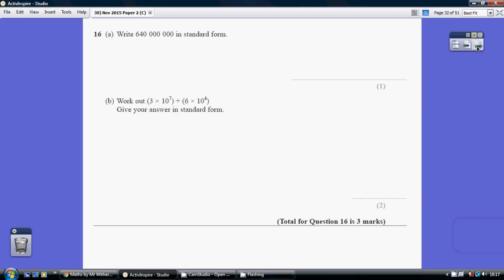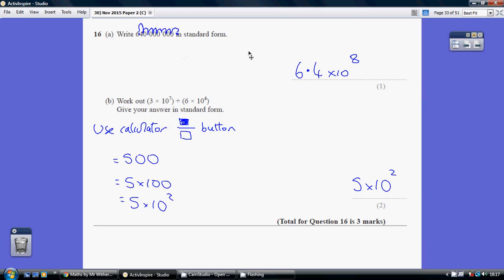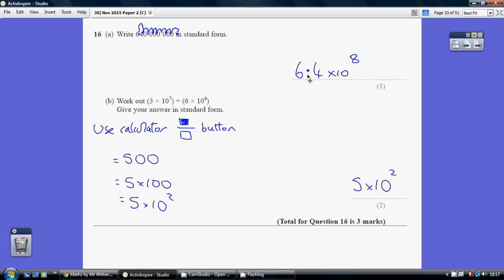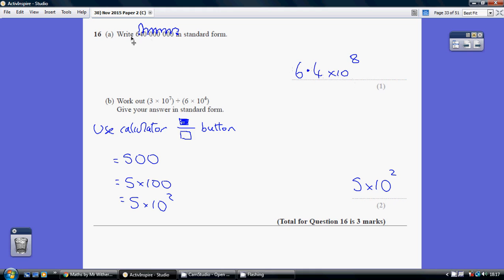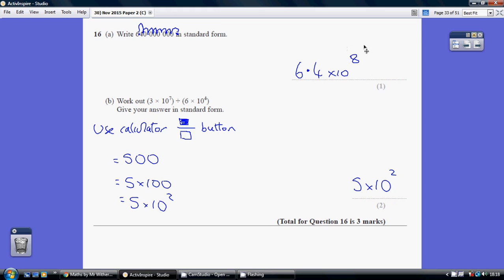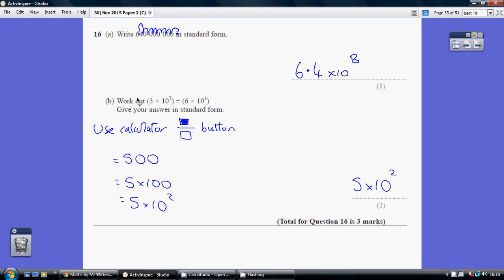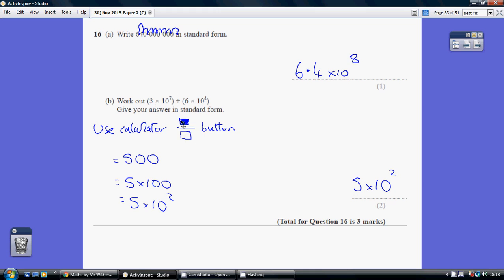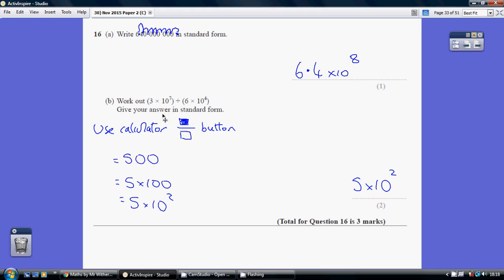30) Edexcel GCSE Higher Tier Paper 2 - 6 November 2015 Q16